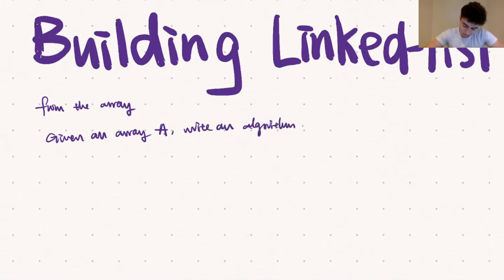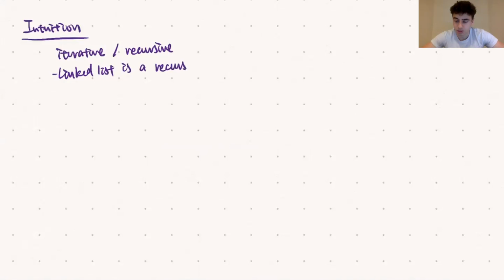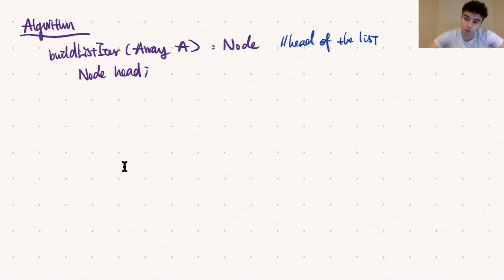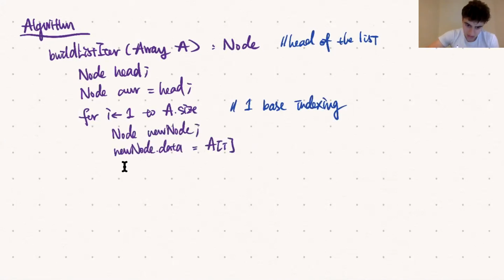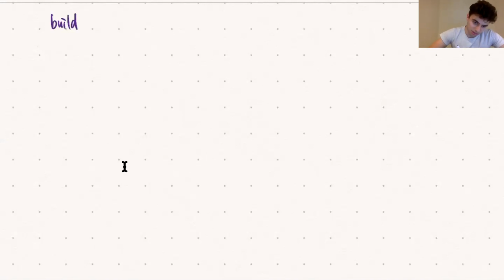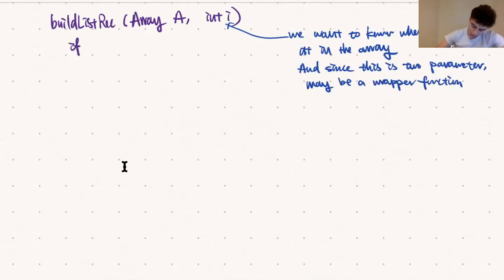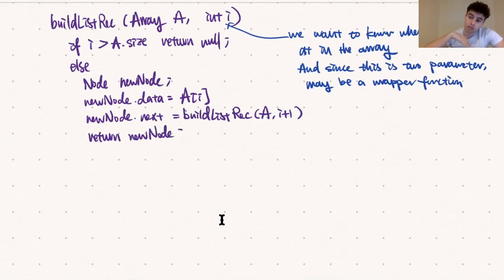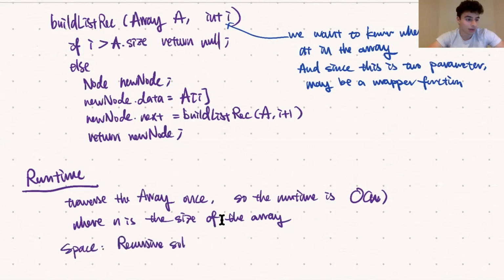Building Linked-List from Array | With Algorithm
This video discusses two algorithms for building a Linked List from an Array. In addition, the intuition and code for he algorithms (iterative and recursive) are provided and talked through.